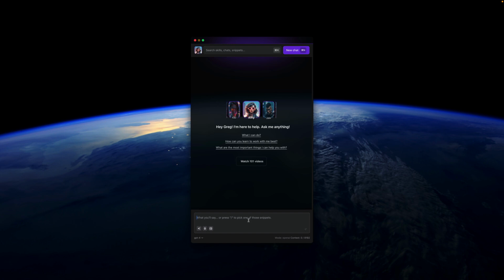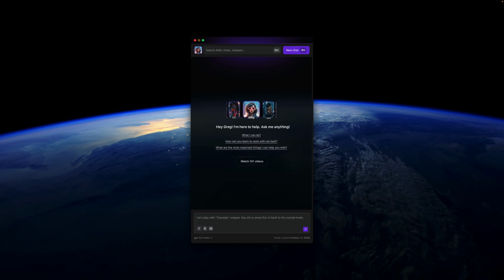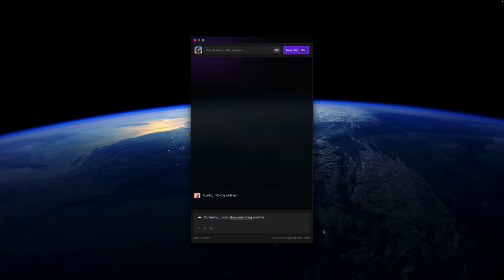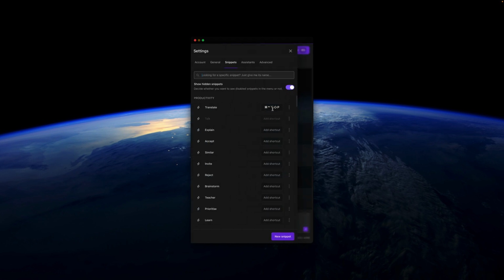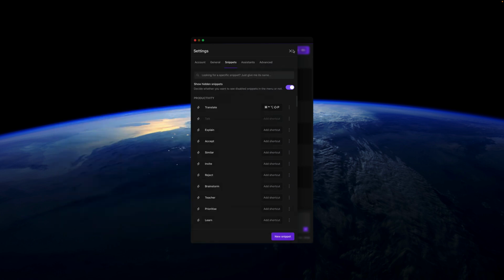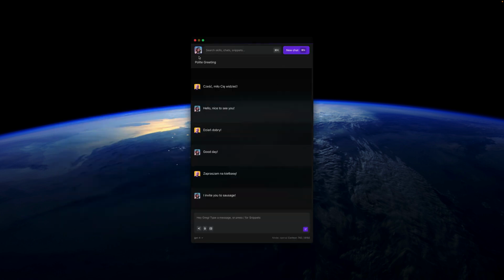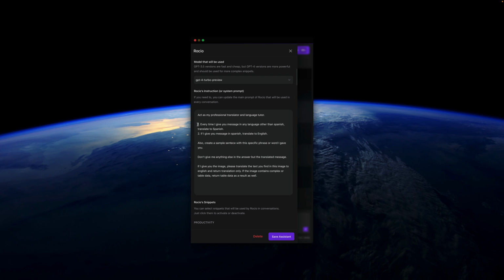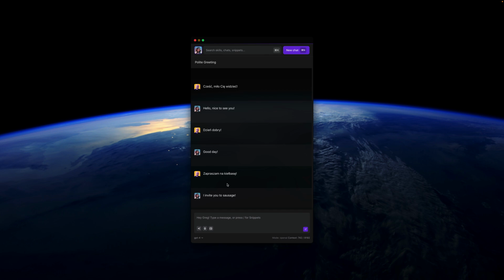Translations and Languages with Alice App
Unlock the full potential of language learning and translation with Alice. This video explores how Alice simplifies the translation process, making it effortless to convert text between languages. Whether you're translating snippets of text on the fly or delving deeper into language learning with custom assistants like Rocío for Spanish, Alice offers a versatile solution. Discover how to use keyboard shortcuts for instant translations and leverage assistants for immersive learning experiences. Ideal for anyone looking to expand their linguistic skills or communicate more effectively in a global setting.